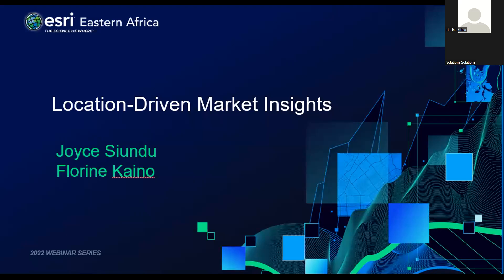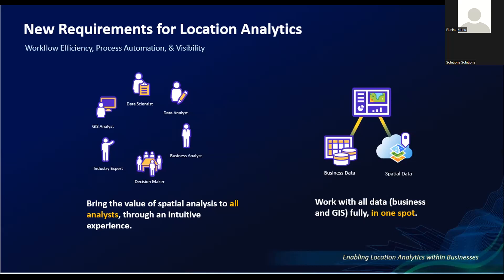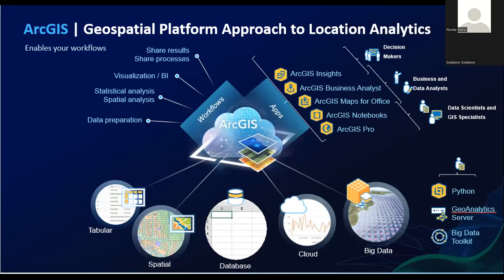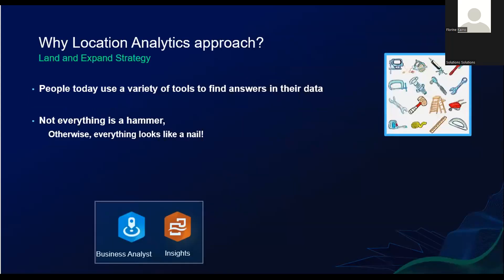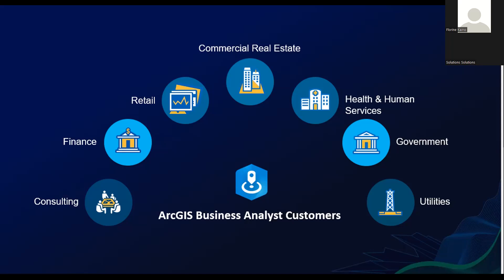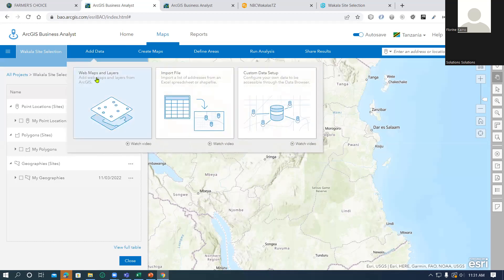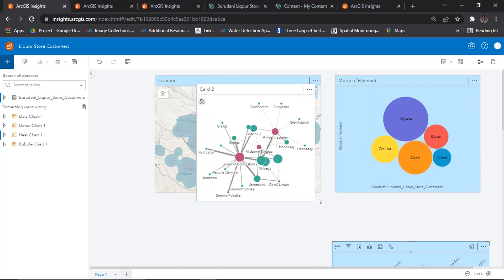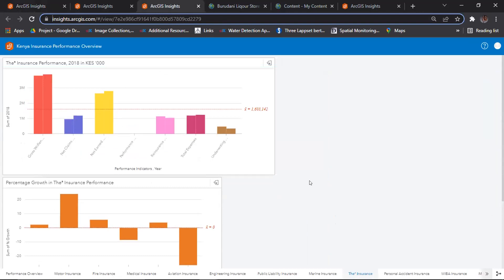Webinar - Location Driven Market Insights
Location affects every business decision whilst market insights inform decision making. Learn how to make smarter market planning, site selection, and customer segmentation by combining demographic, maps and report with location driven analytics.